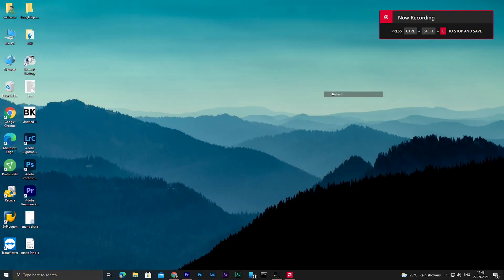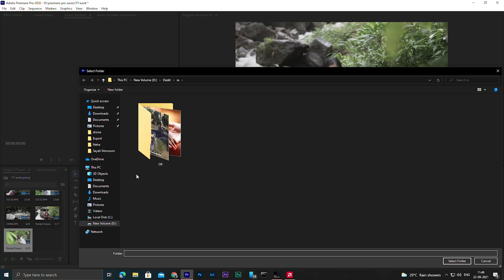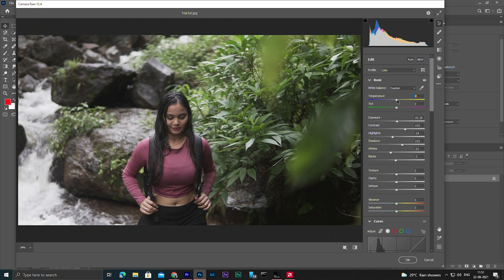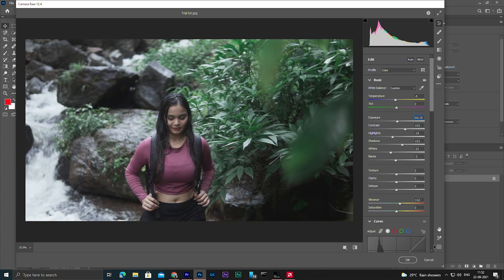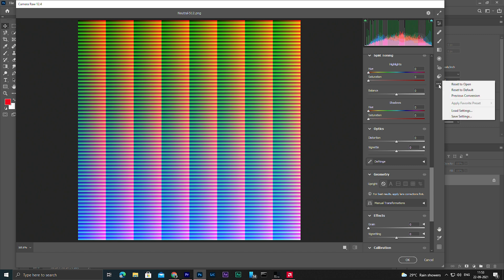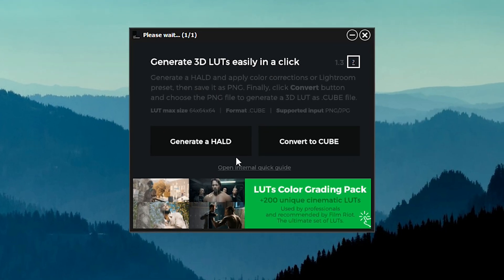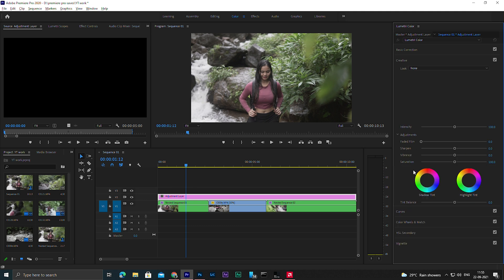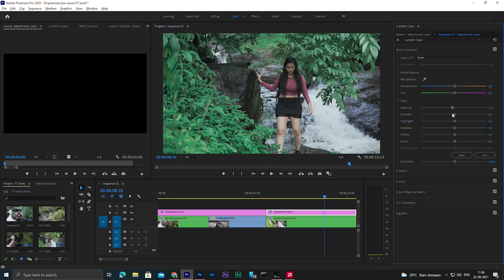How to create your own LUTs | create cinematic LUTS for free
● My main camera
● Second camera
● Third Camera

● Sony Lens

● Cannon Lense 1
● Cannon Lens 2
● Cannon Lens 3

● Nikon lens 1
● Nikon lens 2
● Nikon lens 3

● Mobile gimbal

● Main light

● Graphic Card

● LED monitor Display

● RGB mouse

● RGB Keybaord